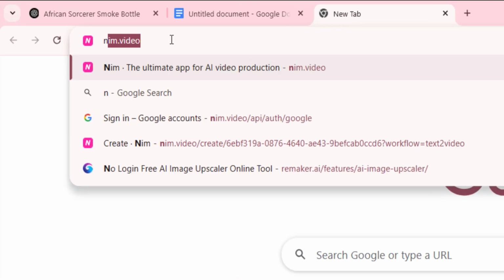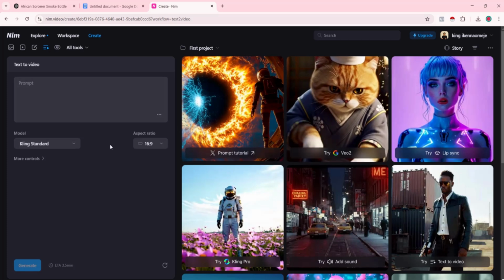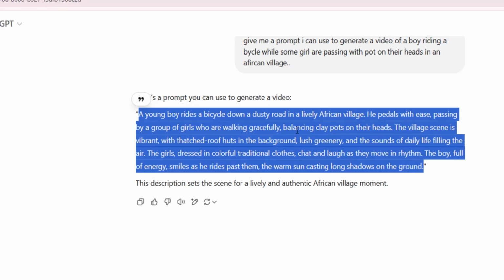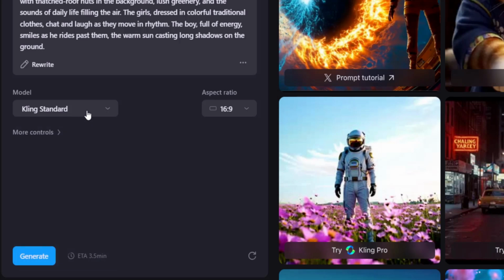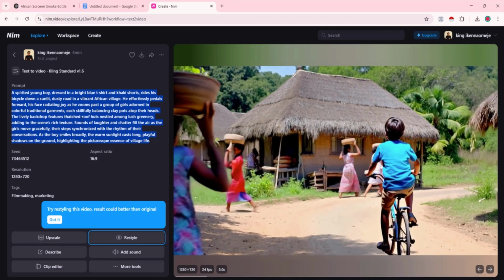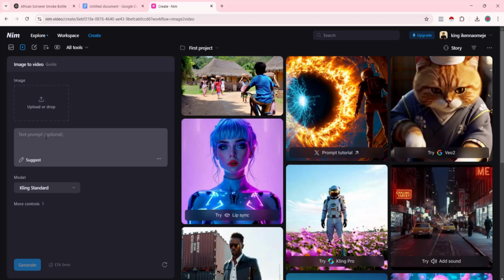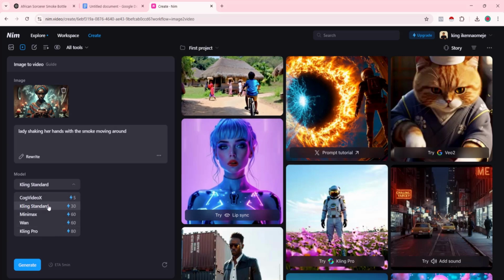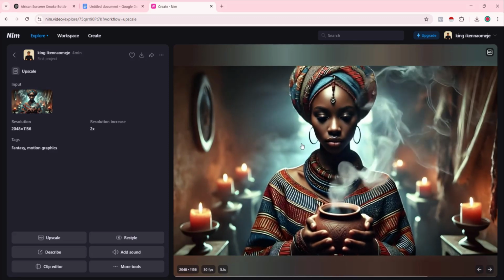New FREE AI Video Generator | Text To Video and Image To Video Generator In Minutes.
Looking for the best AI tools to turn text and images into stunning videos?

In this video, I’ll show you how to use Nim.video AI to instantly create engaging content from text prompts and images.

Whether you're a content creator, marketer, or entrepreneur, these tools will save you time and boost creativity.

🔗 Tools used in this best text to video ai Video:
Nim Video AI: New AI Video Generator: Text to Video AI and Image to Video Generator.